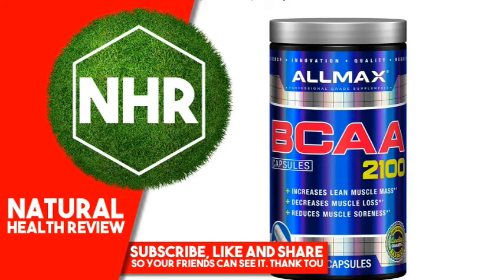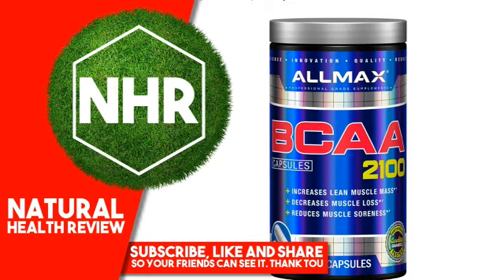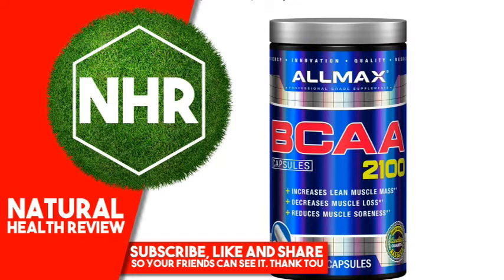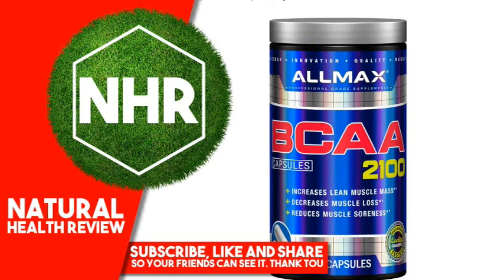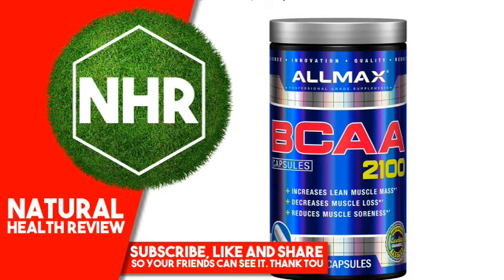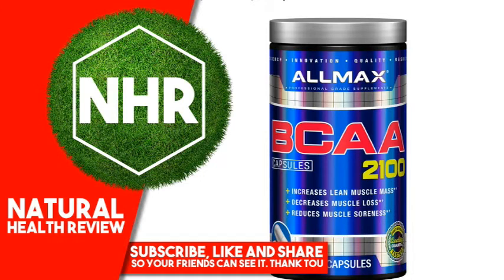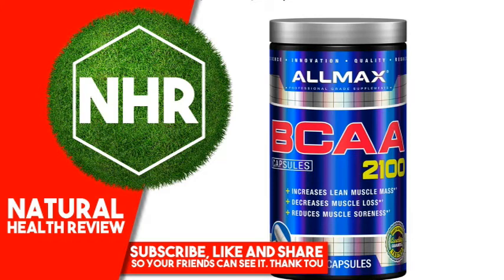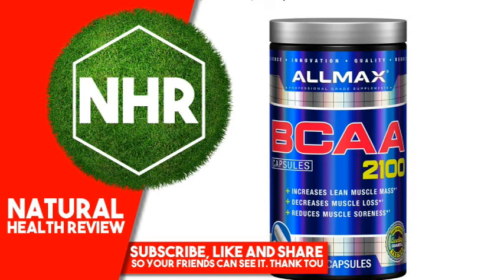ALLMAX Nutrition, BCAA 2100, 180 Capsules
Product Overview
Description

    Science - Innovation - Quality - Results
    Professional Grade Supplements
    Increases Lean Muscle Mass‡
    Decreases Muscle Loss‡
    Reduces Muscle Soreness‡
    Dietary Supplement
    Priority & Potency Tested - Quality Guarantee
    Gluten Free
    Lab Tested - Every Ingredient Every Lot
    cGMP Registered Facility
    Soy Free

AllMax brings you Branched Chain Amino Acid (BCAA) in a 2:1:1 ratio. BCAAs are critical to building quality muscle fast. BCAAs are widely known to increase the rate of muscle growth in response to training, in fact research indicates that as much as 35% of muscle tissue is comprised of BCAAs. BCAAs are highly Anti-Catabolic meaning they limit muscle tissue break down. For competitive athletes looking to increase strength and muscle size, BCAAs are the "must-have" supplement.

L-Leucine - Referred to as a "limiting nutrient", meaning the body requires L-Leucine in a specific ratio to other aminos to assimilate protein into the body. Leucine activates a major anabolic pathway called the mTOR pathway which stimulates muscle protein synthesis.

L-Valine -Plays a role in glucose metabolism, protein synthesis and provides immune support. It provides extra glucose for energy during times of hardcore training, making it a valuable addition for any athlete. It is also involved in the detoxification of excess nitrogen in the liver.

L-Isoleucine - Provides muscle recovery post-workout and has been found to be helpful to assist in supporting blood sugar levels already within normal range. Isoleucine plays a role in hemoglobin formation and can increase energy levels and extend endurance.

‡In conjunction with diet and resistance training.
Suggested Use

Take 1 serving (3 capsules) with water or juice one to two times daily.
Other Ingredients

Gelatin (bovine), magnesium stearate, silica.

Allergen warning: Produced in a facility that also handles milk, egg, tree nut, peanut, fish, crustacean and shellfish products.
Warnings

Keep out of reach of children. Check with a qualified healthcare professional before taking this product if you are pregnant, nursing a baby, under 18 years of age, or if you have any known or suspected medical condition (s) and/or taking any prescription or OTC medication (s). Store in a cool, dry place away from sunlight.

Prop 65.